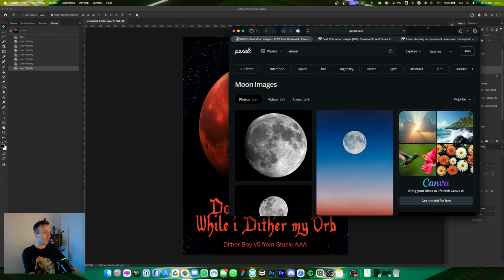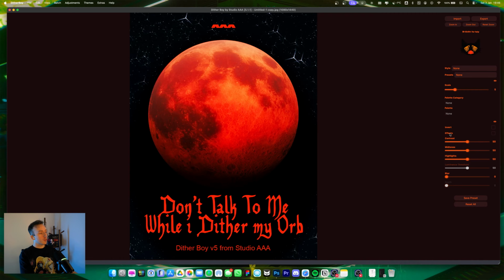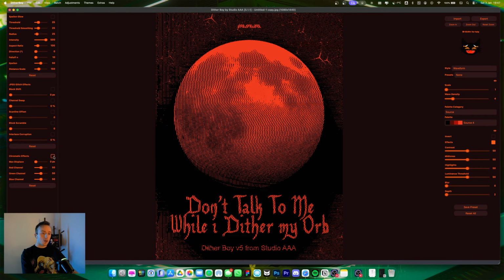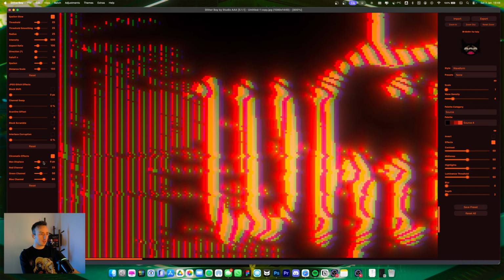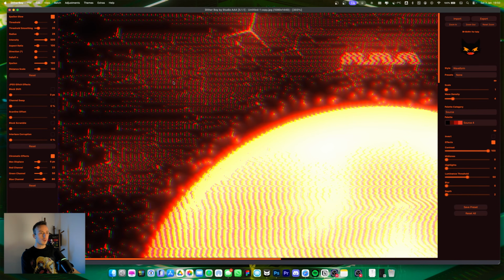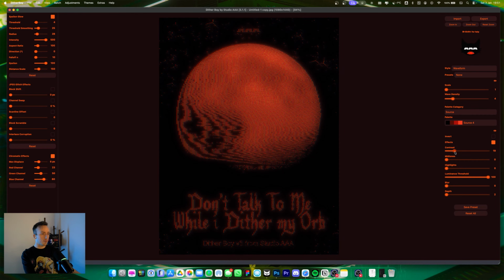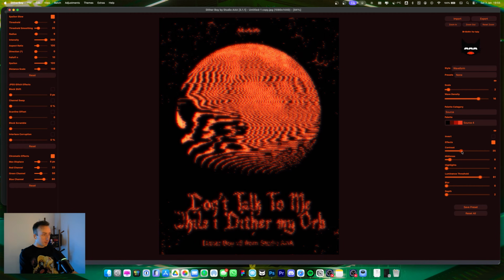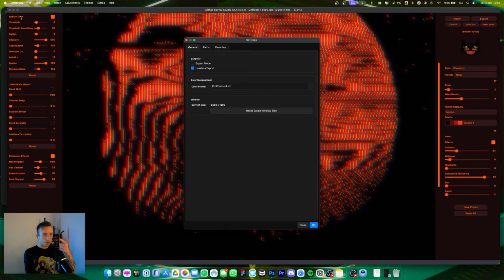Retro Glitch Art Process & Dithering MY ORB | Dither Boy Tutorial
Here Is my full process for this cool chromatic dithered glitched out orb I did using Dither Boy!